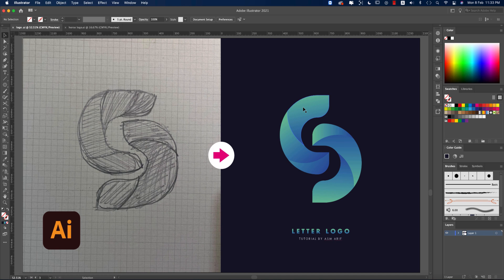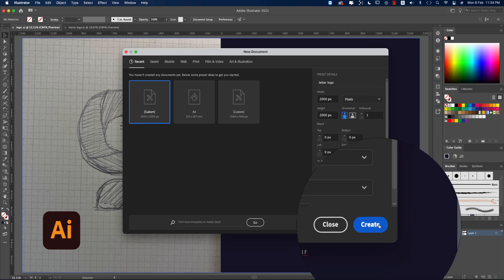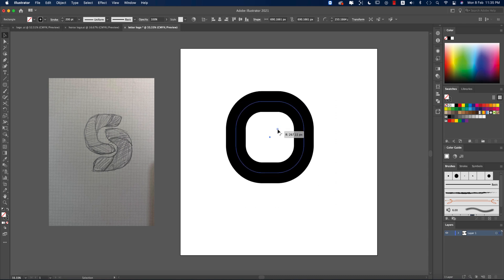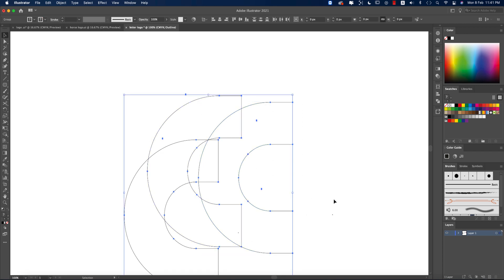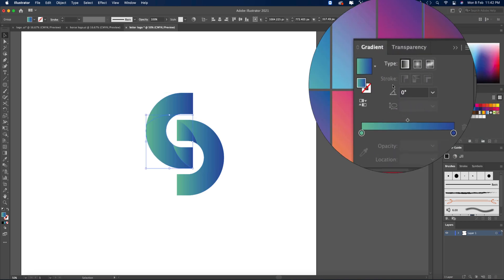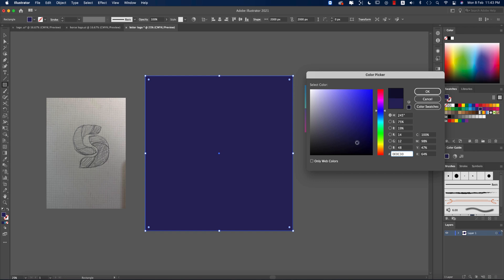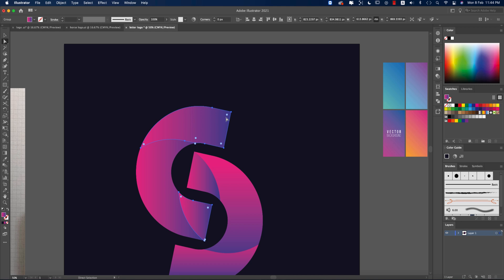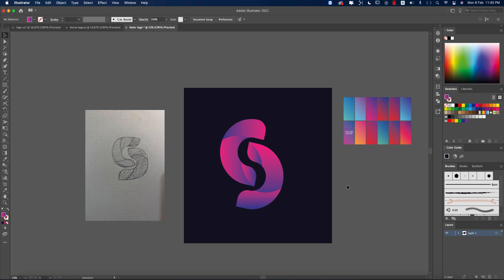Letter logo S - illustrator tutorial 2021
adobe illustrator,adobe illustrator logo tutorials for beginners,how to set up illustrator for logo design,illustrator logo design tutorials step by step pdf,
logo tutorial illustrator,professional logo design in adobe illustrator,logo sketching techniques,logo maker,pencil sketch logo,logo for sketch artist,
free logo maker,famous logo sketches,sketch logo vector,sketch logo youtube

🎵 Track Info:

Title: Roadtrip by Scandinavianz
Genre and Mood: Dance & Electronic + Happy

logo design tutorial illustrator,
logo design tutorial photoshop,
adobe illustrator logo design tutorial,
3d logo design tutorial,
ai logo design tutorial,
illustrator logo design tutorial